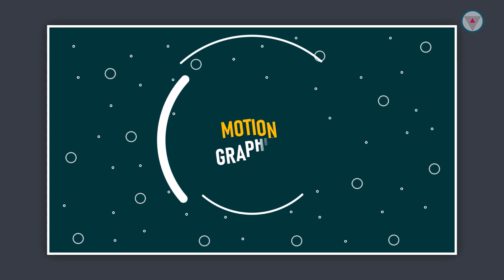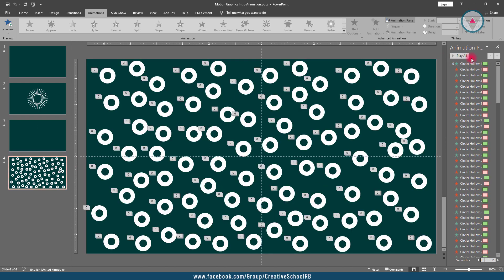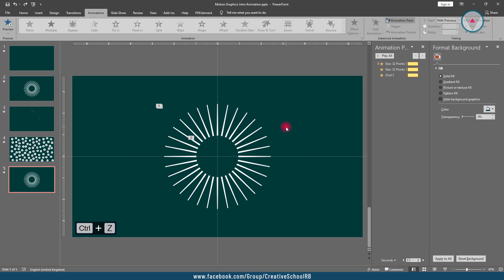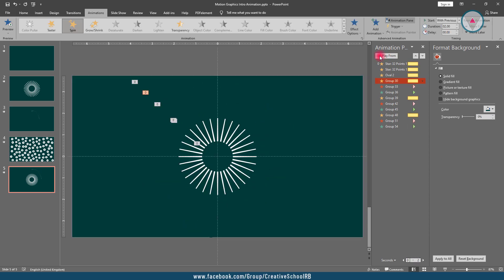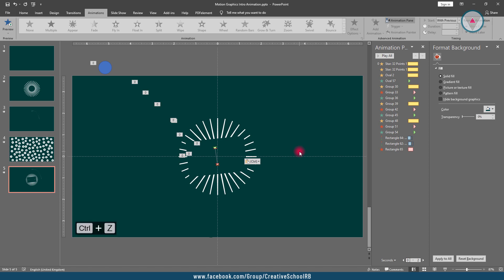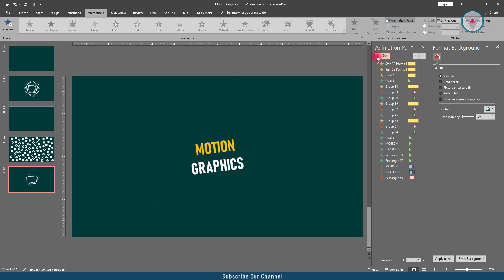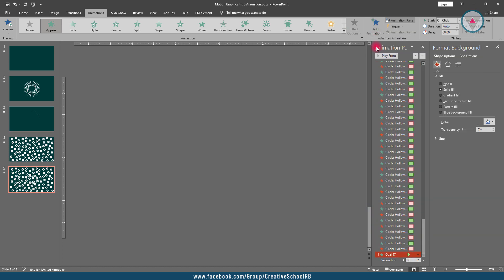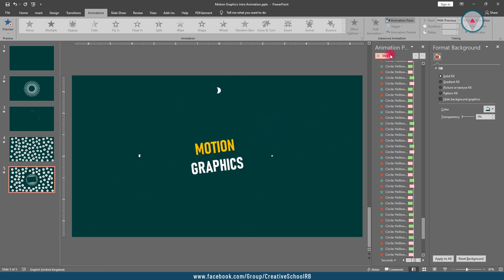Motion Graphics Intro Animation in PowerPoint [Part 05] Final Combination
Advanced PowerPoint Animation Tutorial. You can learn from the basics. I discussed it very easily. Motion Graphics Intro Animation in PowerPoint 2021. Thank you for your support. Actually, this is a remake tutorial. I already published this tutorial without voice and subtitles. There is another reason to make this tutorial, and that is better understanding and learning more with a clear concept. A lot of people comment out in the previous tutorial that they can't understand. This tutorial series helps you to understand more clearly and specifically.
So, don't miss any single tutorial.

0:00 Intro
0:06 Preview of the whole series
0:16 Preview of this Tutorial
0:29 Last Tutorial's Preview
0:37 Preview of Upcoming Tutorial's
 0:44 Starting Tutorial
7:46 Outro

If you still have any questions, comment, please.

You can find a lot of free templates on our Telegram Channel.

And here are some of our previous tutorial links. You can watch and learn new things and techniques. Enjoy them:

The Night Sky with a Mountain, fountain, a tree, Bird & Moon Creating in PowerPoint || Creative School ||